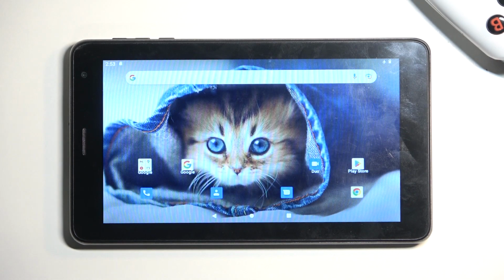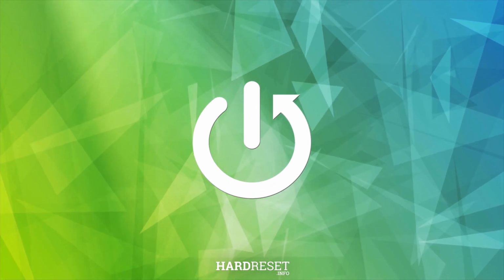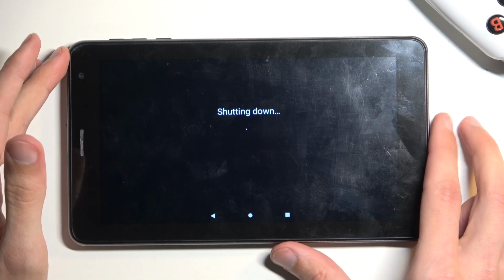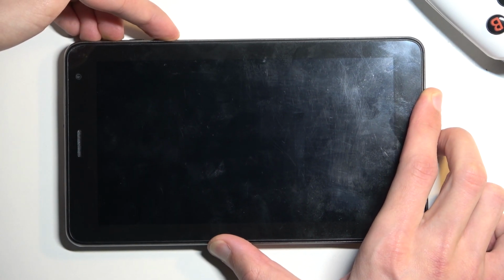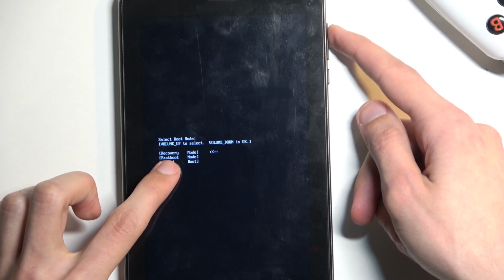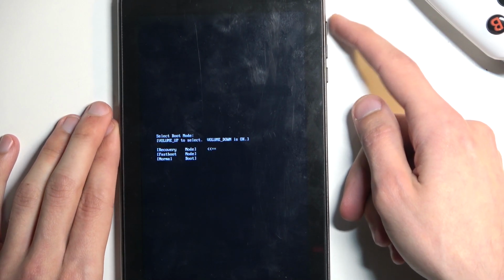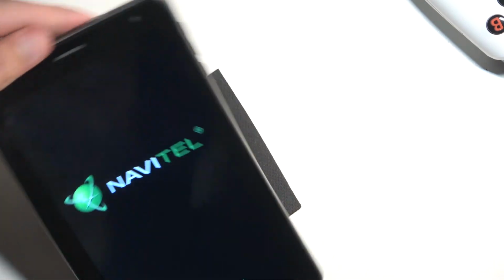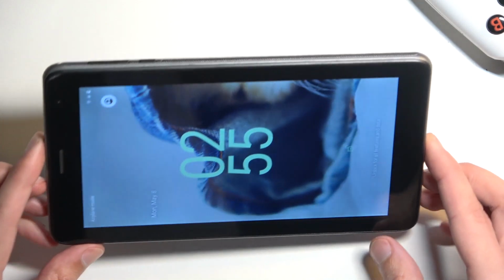How to Enter Boot Mode on NAVITEL T787 4G? – Bootloader Mode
Get your answer in no time if you want to launch NAVITEL T787 4G with Bootloader with our expert. After following this step-by-step video tutorial, you should be able to start NAVITEL T787 4G using the bootloader. Cheers!

NAVITEL T787 4G Bootloader?
How to enable the bootloader on NAVITEL T787 4G?
How to launch the bootloader on NAVITEL T787 4G?
How to access the bootloader on NAVITEL T787 4G?